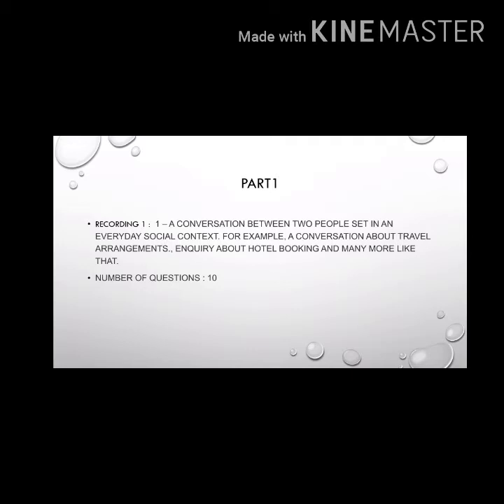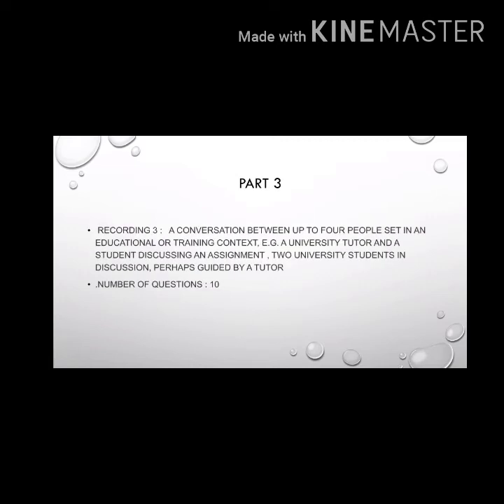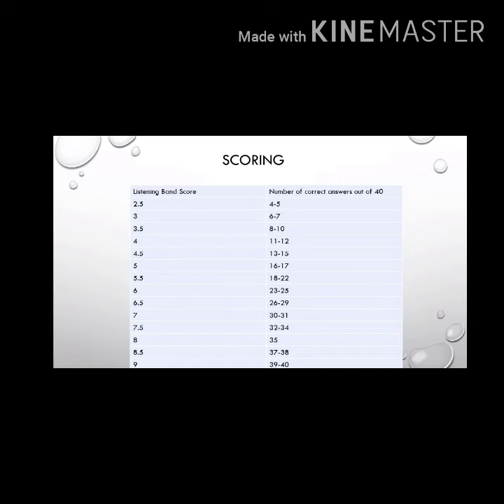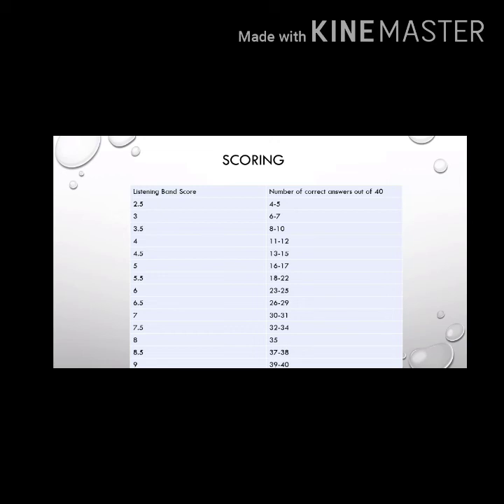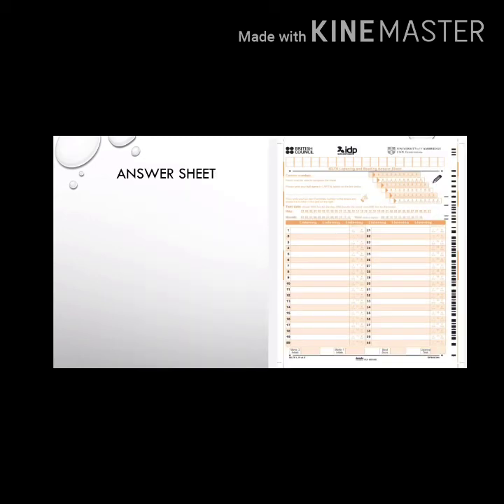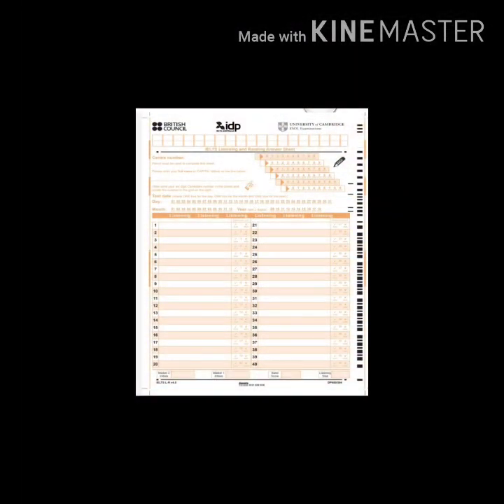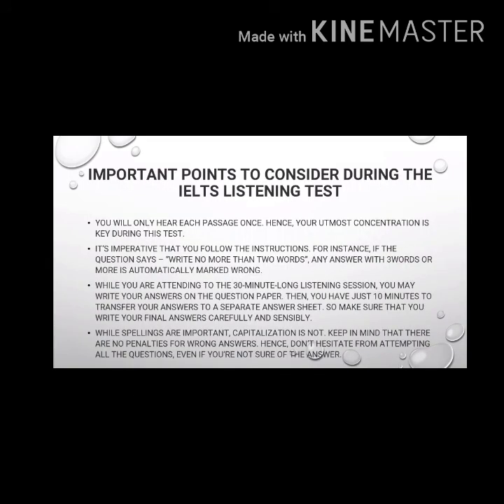IELTS LISTENING TEST ( Format + Changes in 2020 + Important Tips )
Listening is the first module of IELTS test. This video is all about the listening module, include
✓Purpose
✓ Time
✓ Contents
✓ Recent Changes in 2020
✓ Answering and marking
✓ Important Tips
✓ Answer sheet layout
✓ Band Score

Band Score :-

Answer Sheet :-